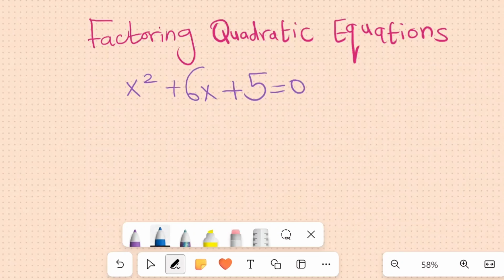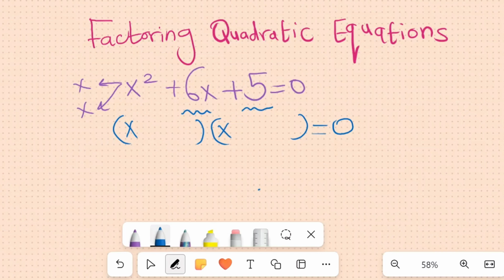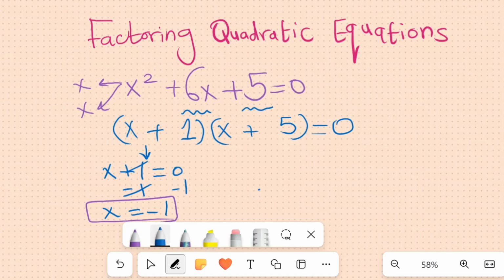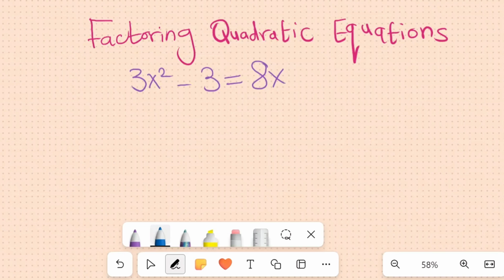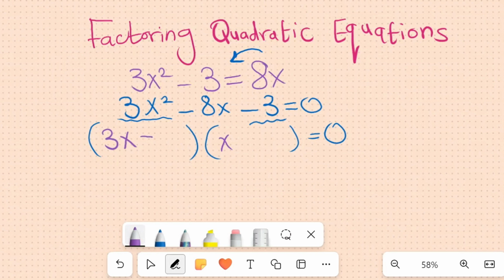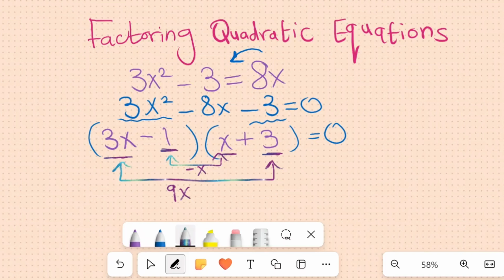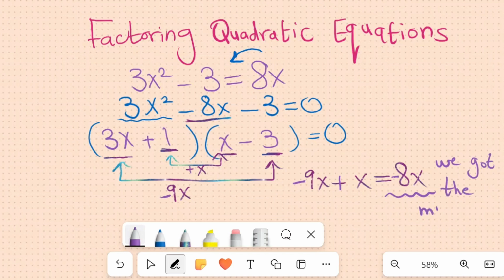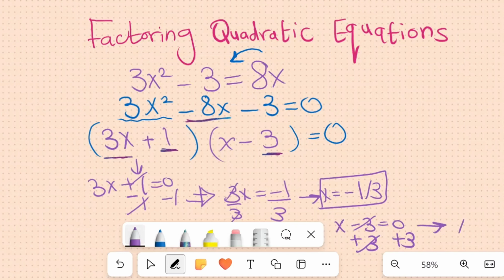Factoring Quadratic Equations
here is how to solve the quadratic equations step by step